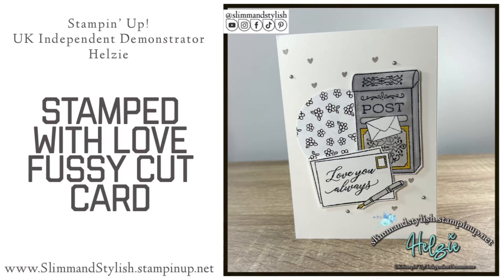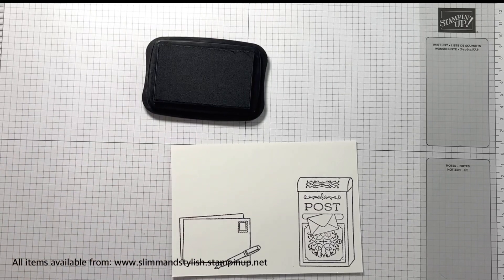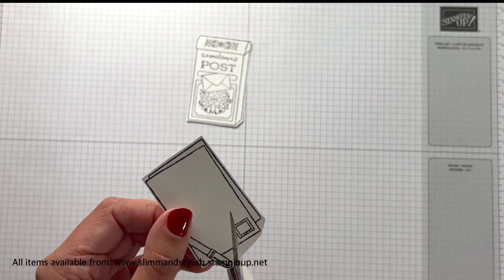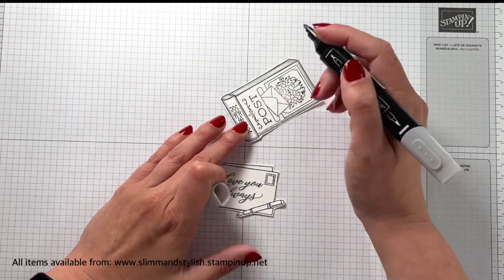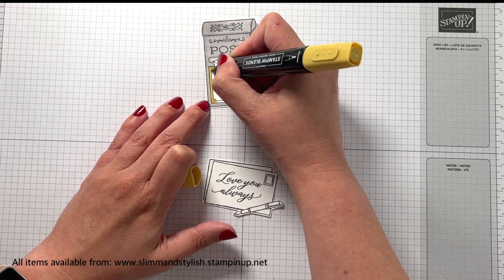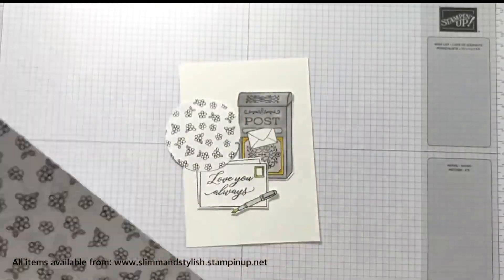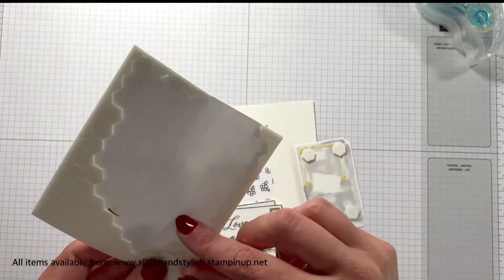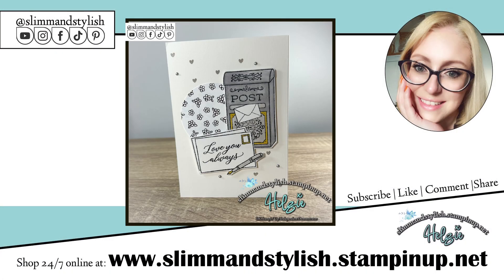Stampin’ Up! Stamped with Love Fussy Cut Wedding Card